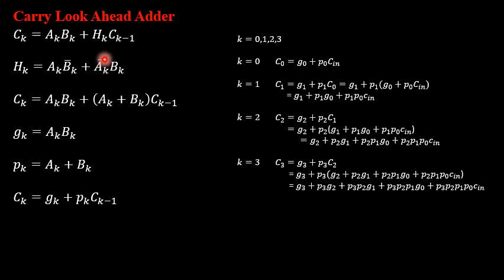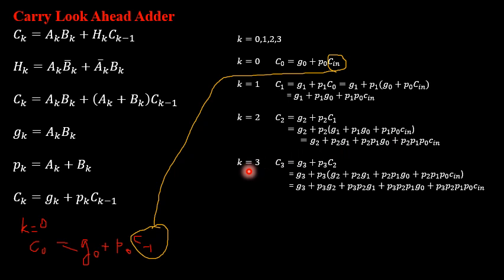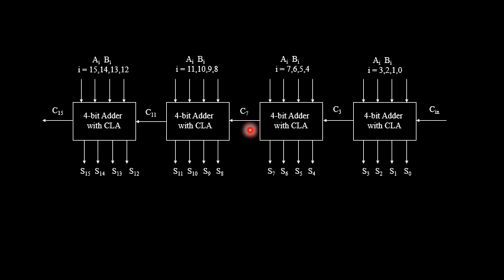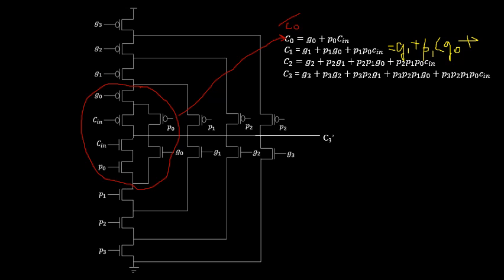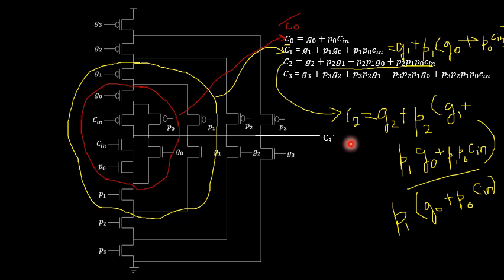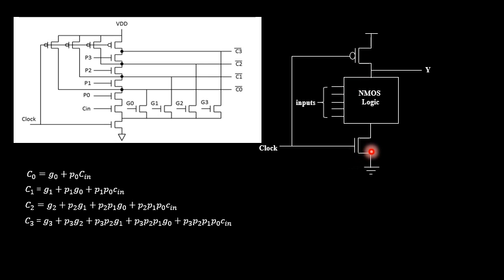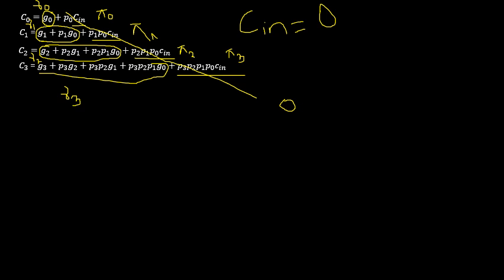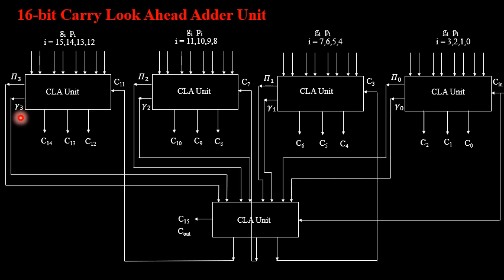Adder Enhancement Techniques III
Dear Viewers,

The video describes Carry Look Ahead Adder, its advantages and disadvantages considering design examples.